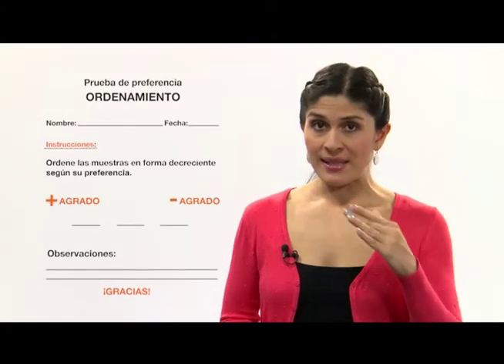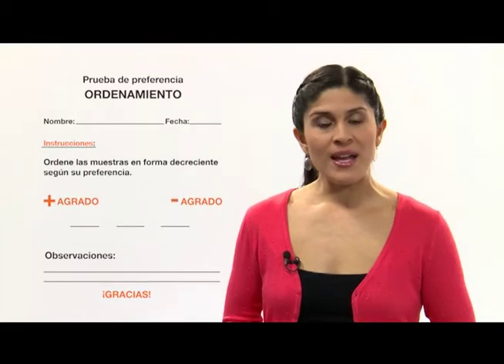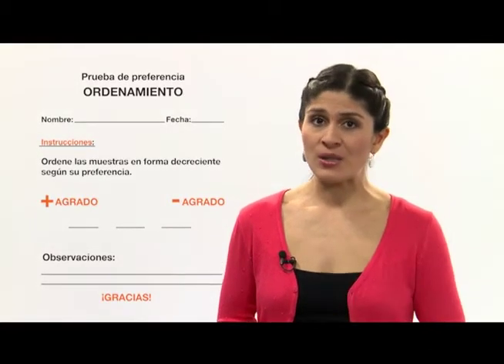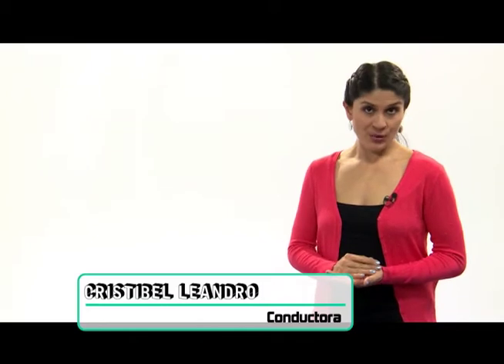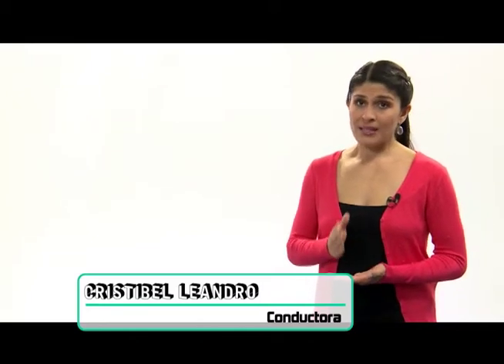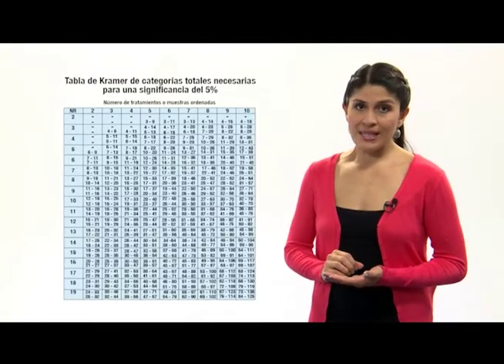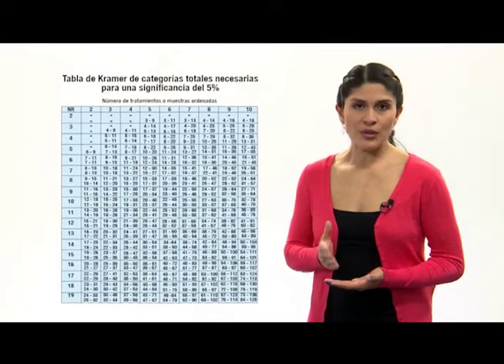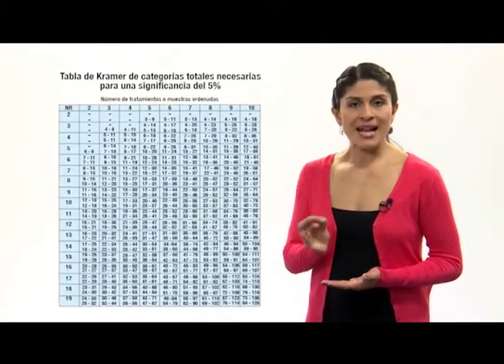Prueba de preferencia por ordenamiento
Expertos en análisis sensorial muestran la adecuada preparación y aplicación de la prueba de preferencia por ordenamiento en un laboratorio profesional.